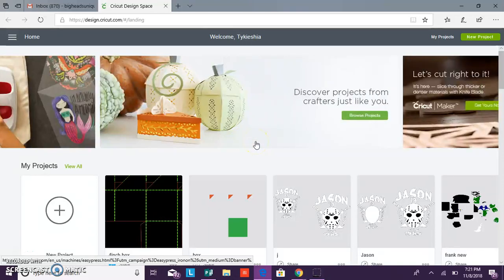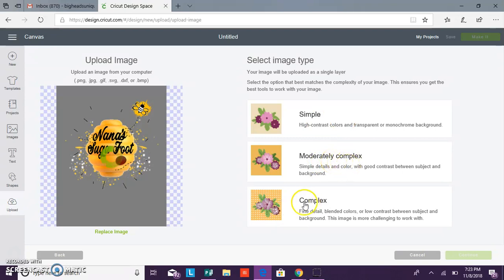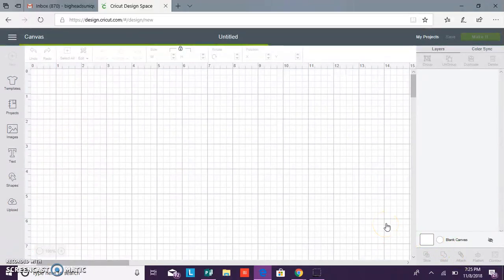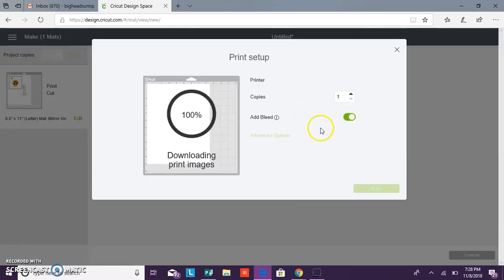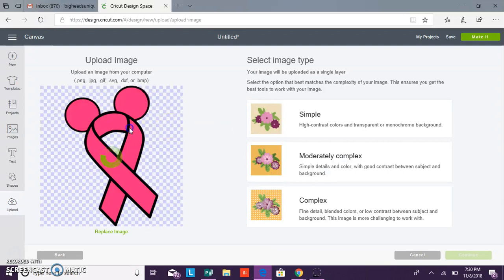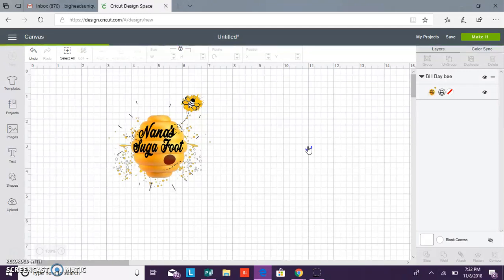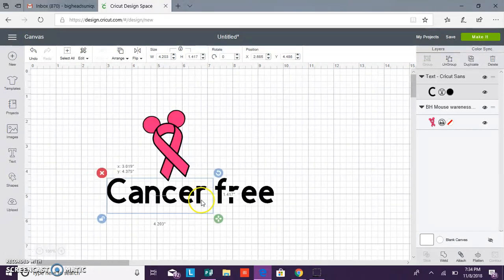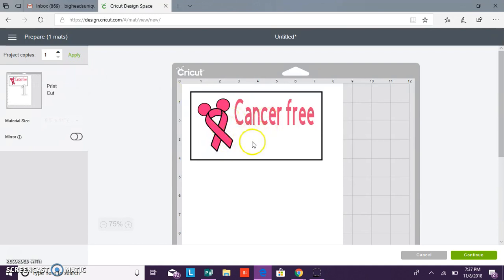How to: Load PNG images and images with backgrounds into Cricut Design Space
Hello in this video Im showing you all how to upload PNG images and images with a background into design space to use as a print than cut  I also show you how to attach writing to be printed and cut as well. please remember that Cricut Design Space current print to cut field is 6.75 x 9.25 anything over this size will not be able to be printed than cut by your cricut.